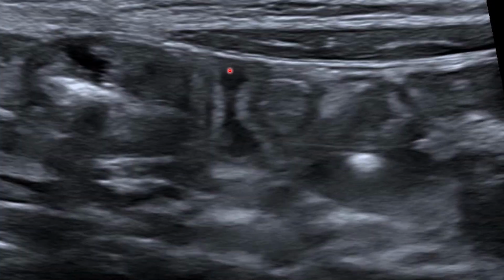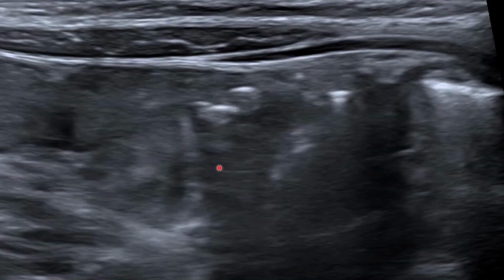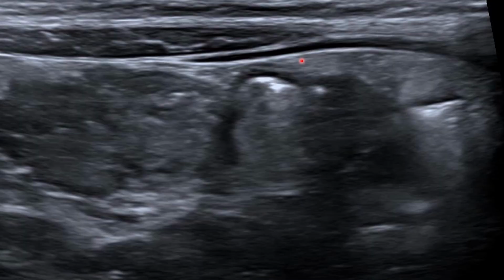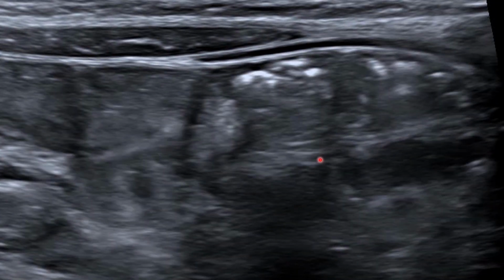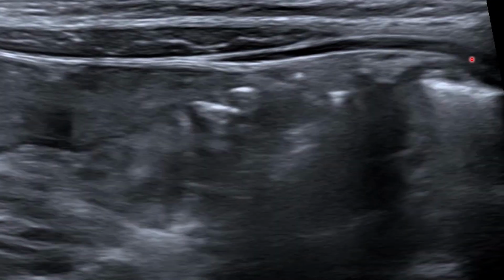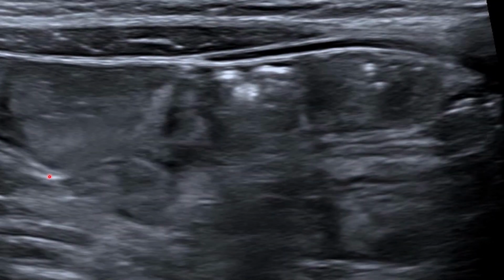🚨 Don't Mistake This for Disease! Normal Bowel Movement on Ultrasound Explained.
🩺 **Is this bowel movement normal—or a sign of disease?**

In this video, you'll watch **normal bowel peristalsis on ultrasound** and learn how to recognize the characteristic movement of healthy intestines. Understanding normal bowel activity is essential before diagnosing conditions such as bowel obstruction, ileus, or inflammatory bowel disease.

* What normal bowel peristalsis looks like on ultrasound
* How to identify healthy bowel movement
* Tips for distinguishing normal from abnormal bowel activity
* Common mistakes beginners make when interpreting bowel ultrasound

Whether you're a **sonographer, radiologist, medical student, emergency physician, or ultrasound enthusiast**, this short educational case will strengthen your ultrasound interpretation skills.